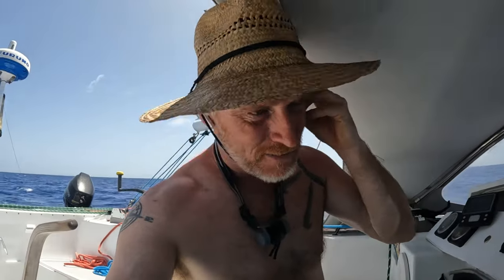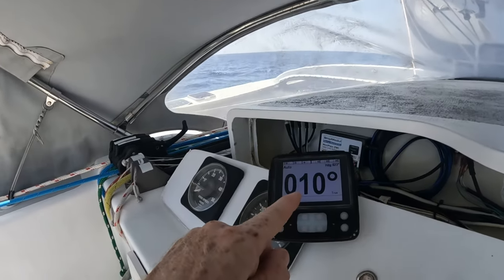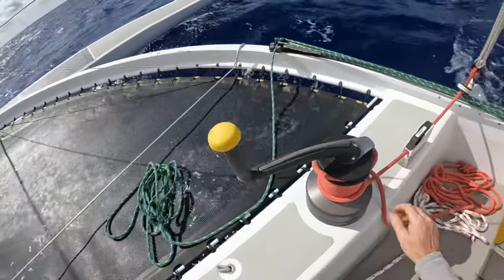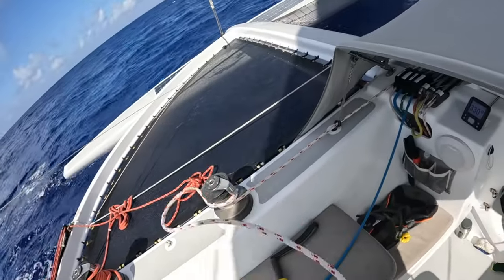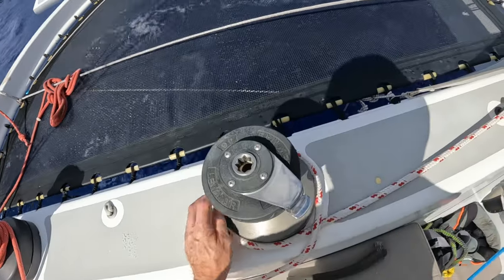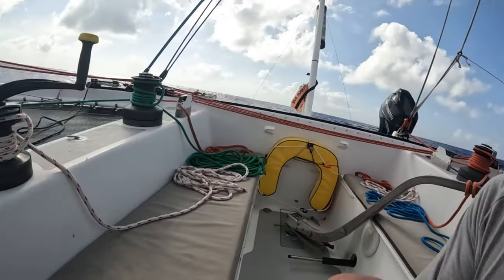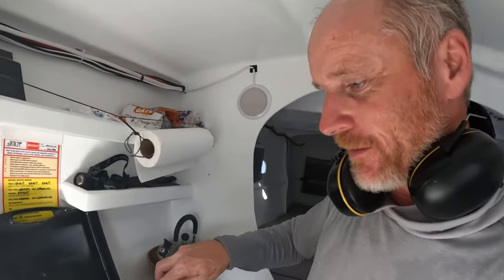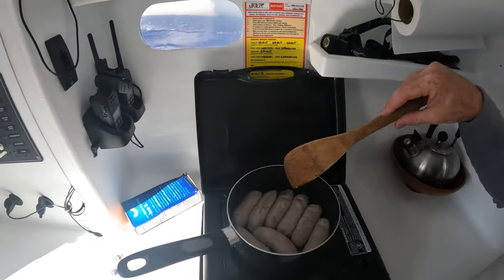Houston, We have a Problem | Solo Sailing | Antigua to Bermuda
A few days out from Antigua and of course the gremlins have to have their go at disrupting my Zen. This time it seems to be the autopilot and solar charging system that have attracted their attention!

You can also enjoy The Mariner podcast at